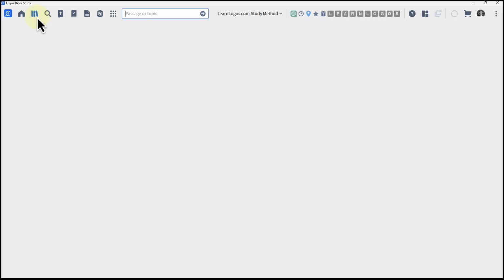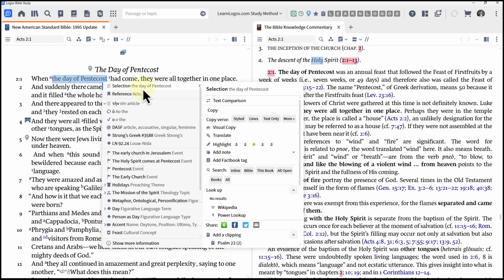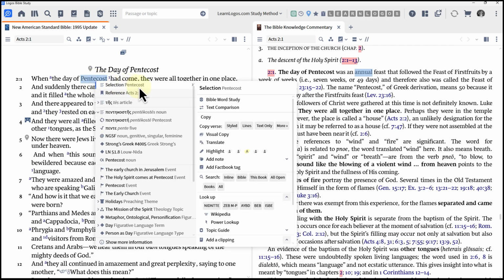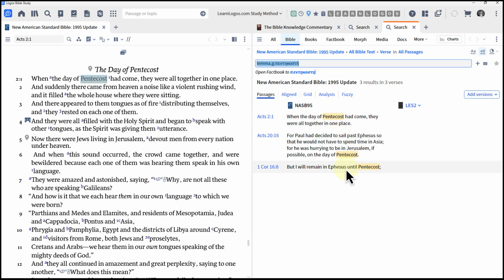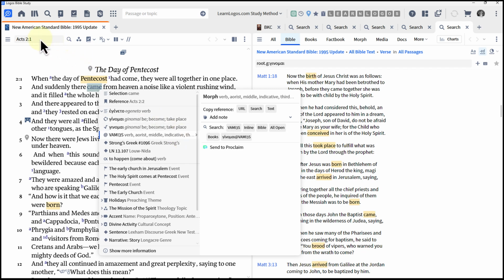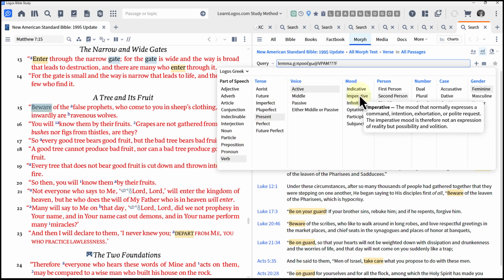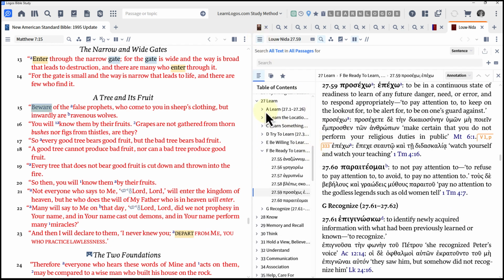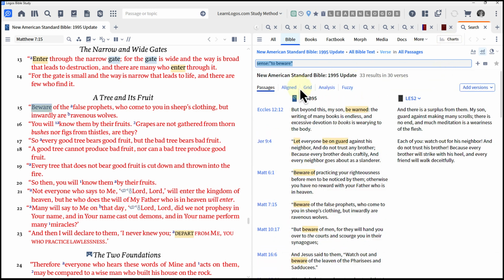Become a Right Click Menu Guru